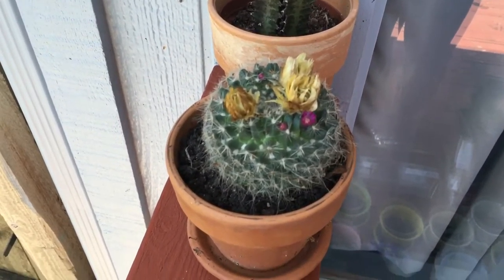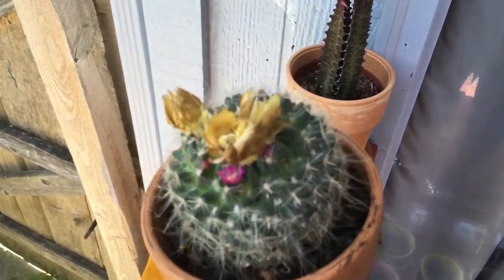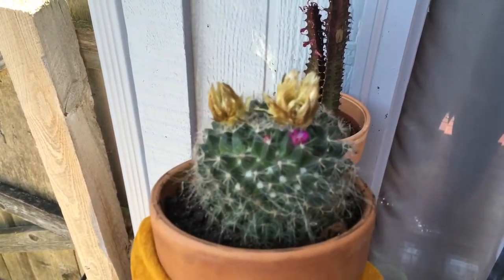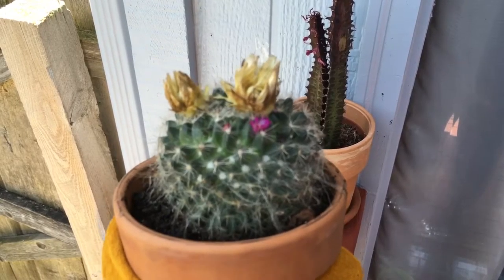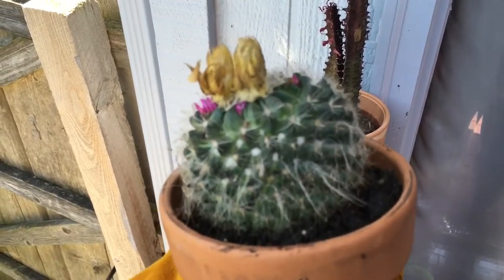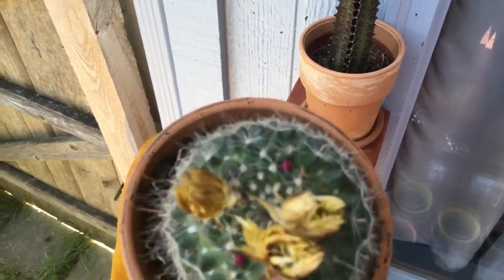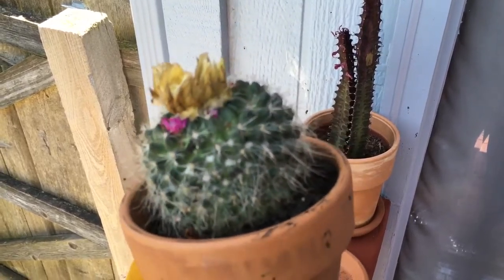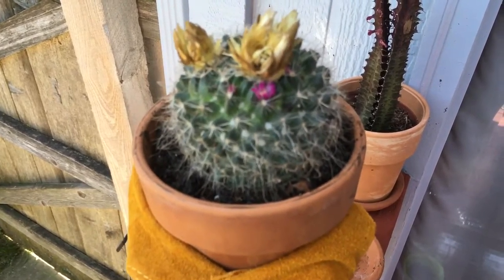Barrel Cactus Bloom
My cactus is starting to bloom.  These are new blooms under my watch so I am excited .